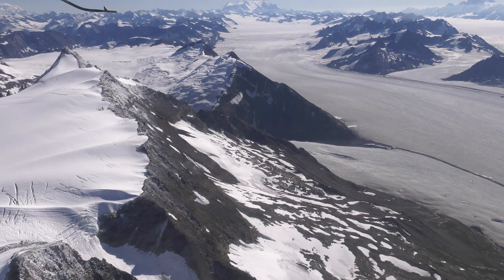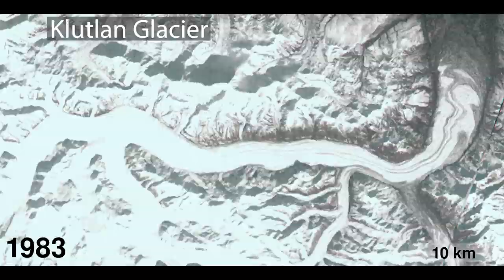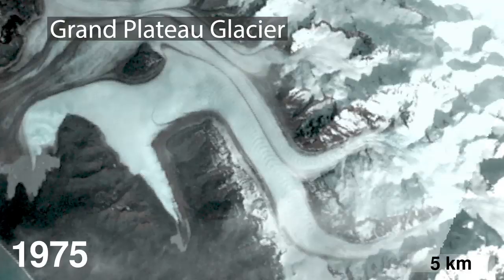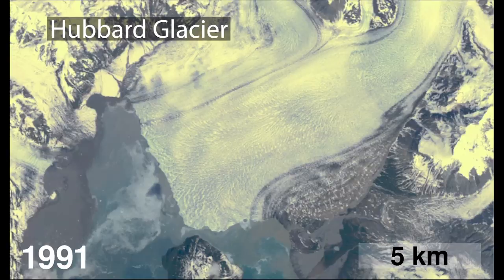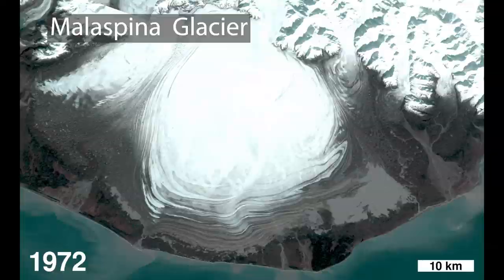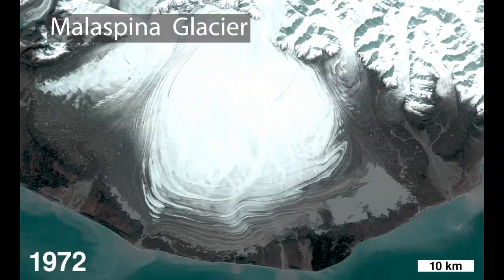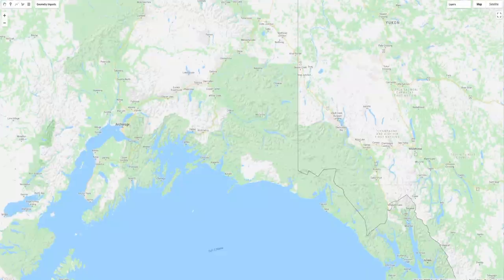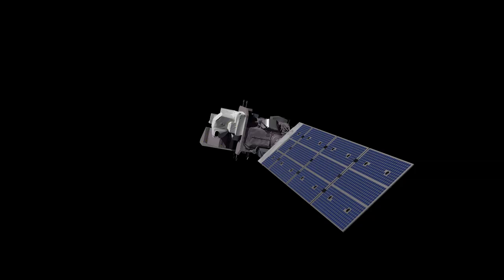Time-lapse of Earth's glaciers over 48 years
New time-lapse videos of Earth’s glaciers and ice sheets as seen from space – spanning nearly 50 years – are providing scientists with new insights into how the planet’s frozen regions are changing. (Courtesy/Credit: NASA's Goddard Space Flight Center. Time-lapse videos courtesy of Mark Fahnestock, Geophysical Institute, University of Alaska Fairbanks
Matthew R. Radcliff (USRA): Producer
Kate Ramsayer (Telophase): Writer)